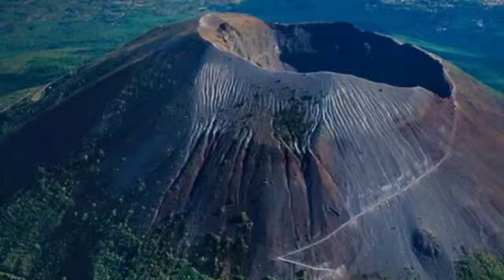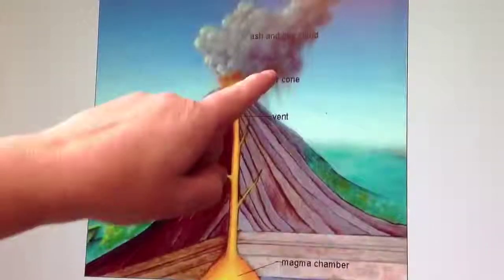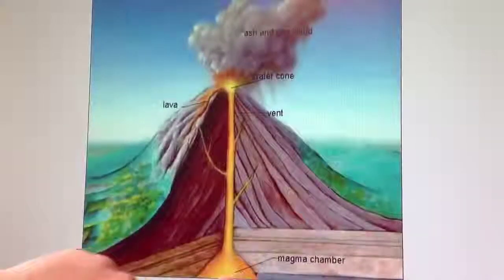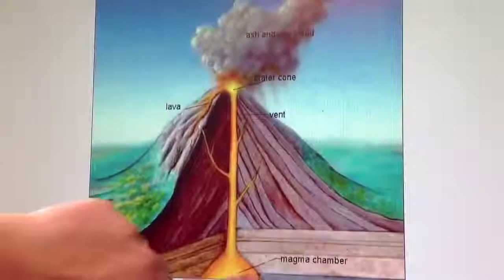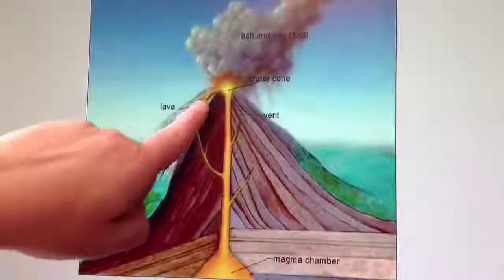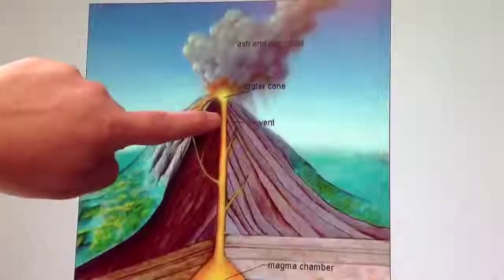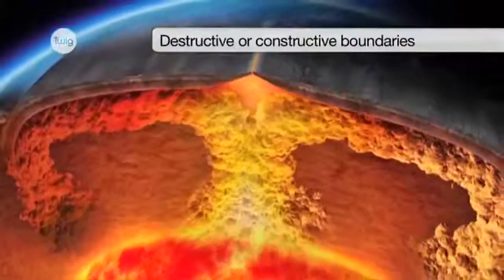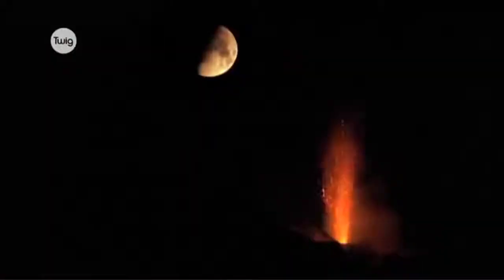EDUC 514 Final Instructional Video - Volcanoes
This is my final video.